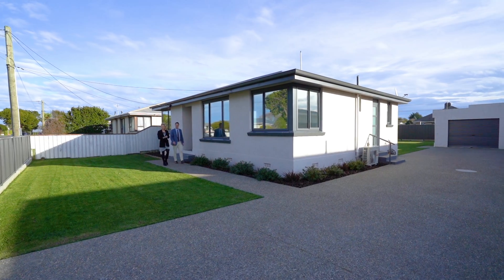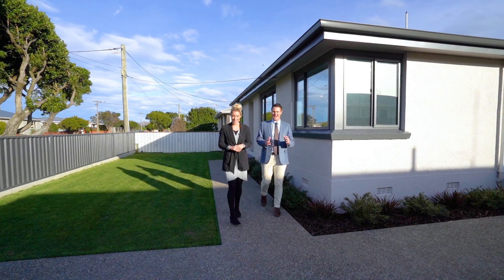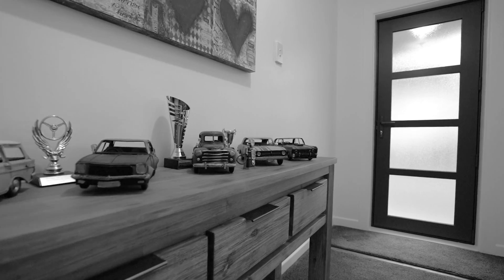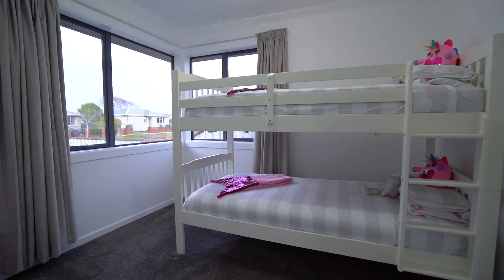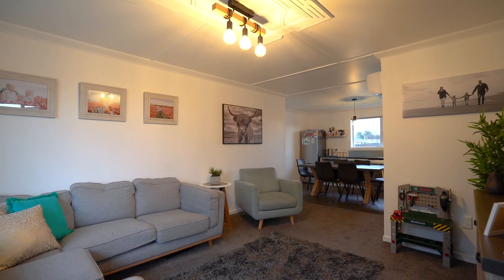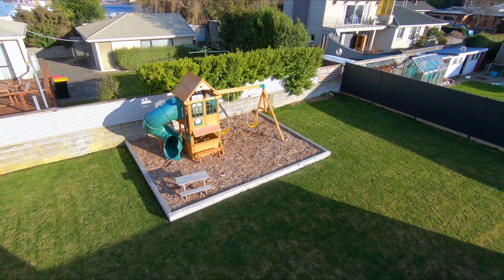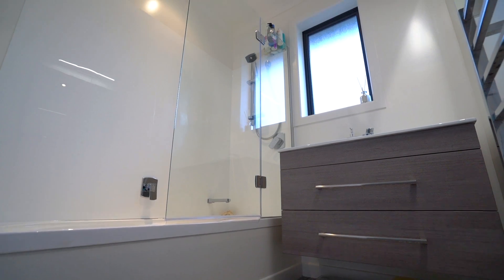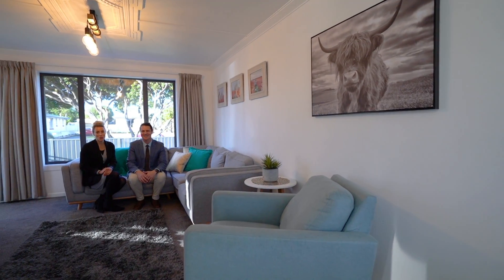142 Harvey Street, Grasmere